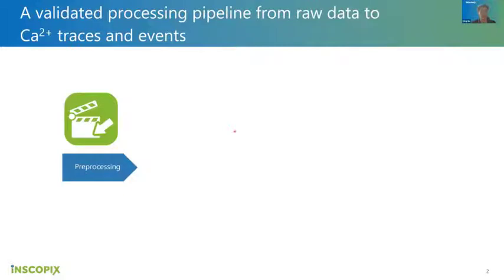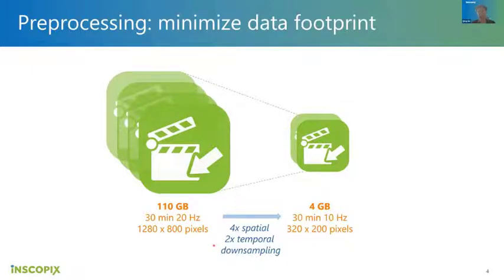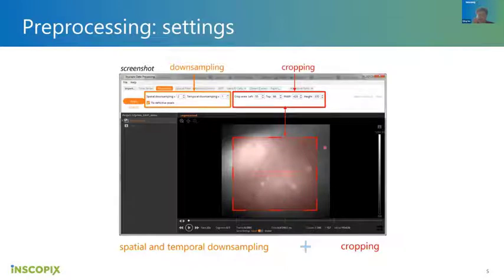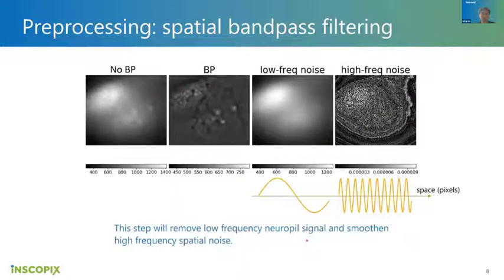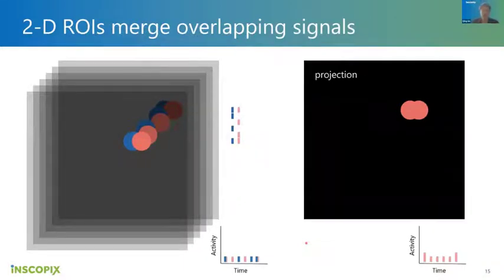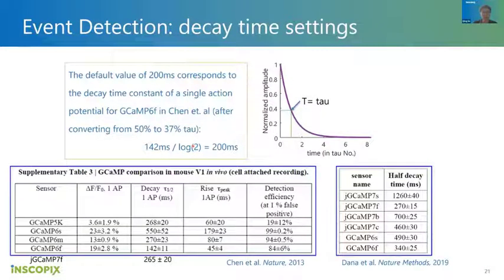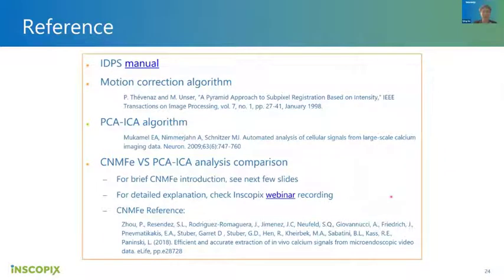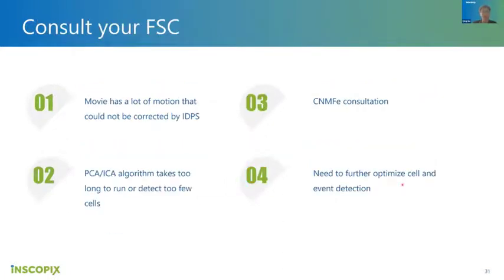IDPS GUI Training